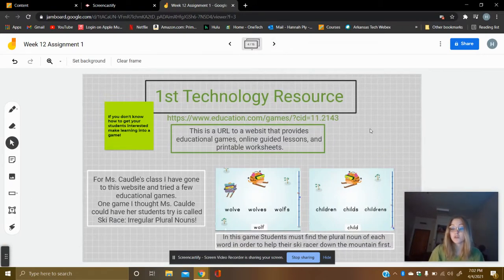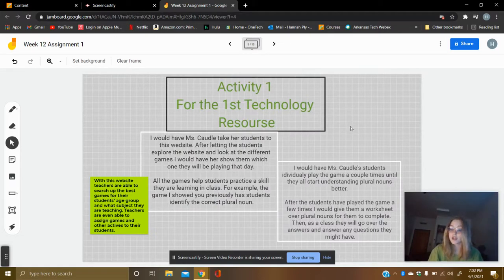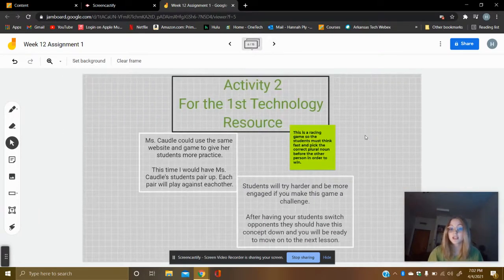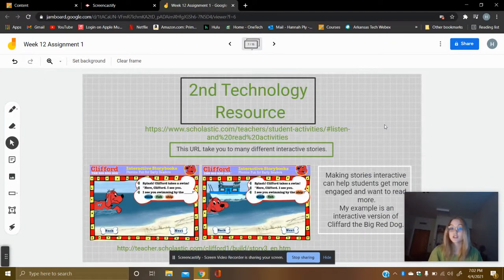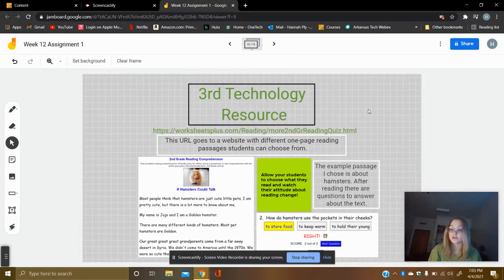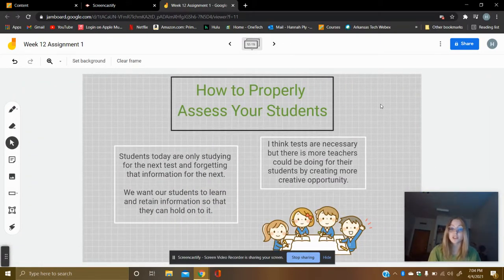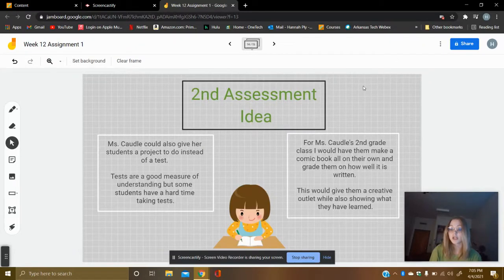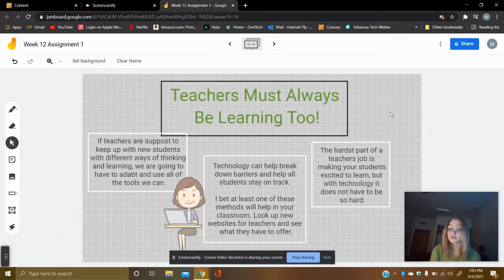Ms. Caudle's Teaching Problem